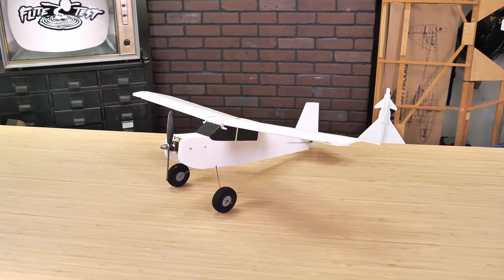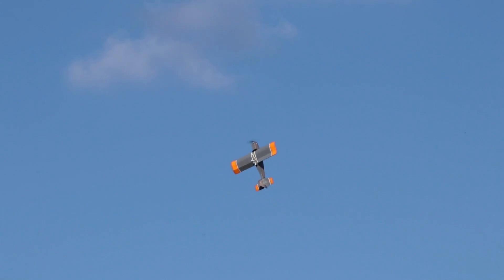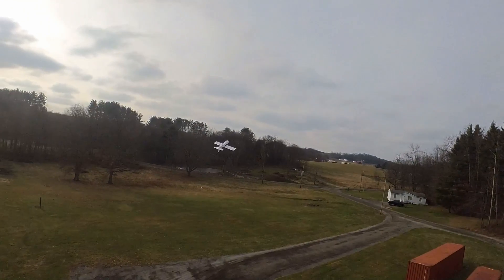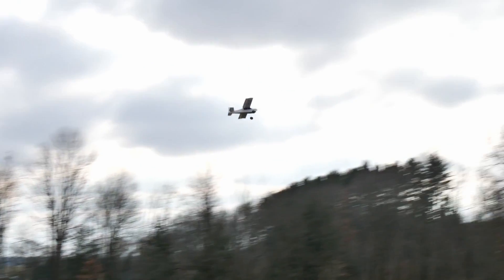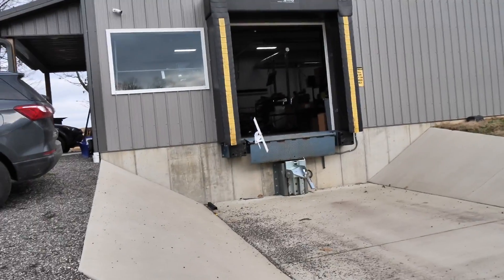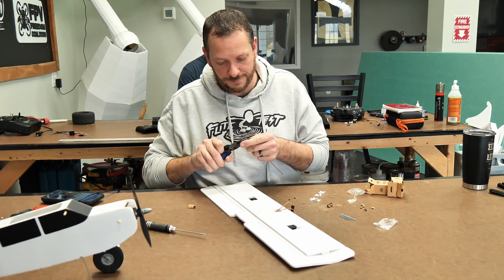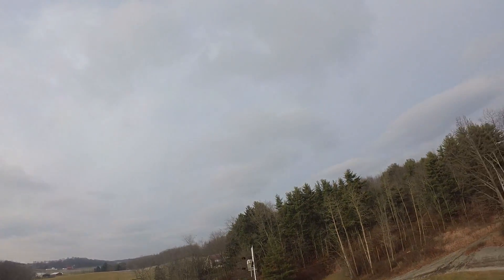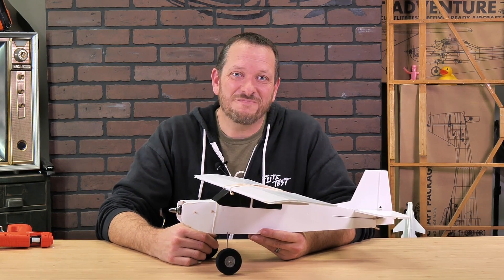FT Tiny Tutor Turbo Wing Vision Video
The FT tiny turbo tutor wing was designed specifically to take our mighty mini Tiny Tutor to the next level. The sport wing builds quickly, and is incredibly durable.  You can take to the skies with this new wing option and experience all the maneuverability and fun that a four channel aircraft has to offer. Once you’re comfortable, step up the rates for an all out wild aeronautical experience.  This little wing can make you are tiny tutor go from mild to wild right in your backyard.

Helpful videos►

ASMR